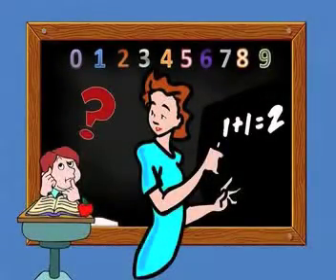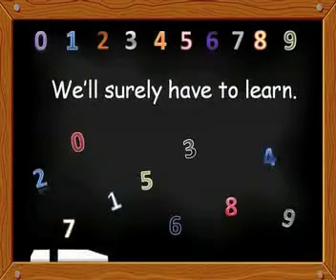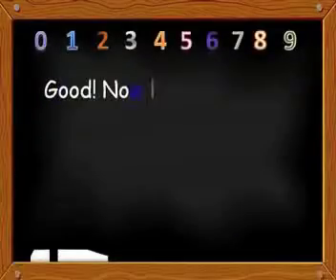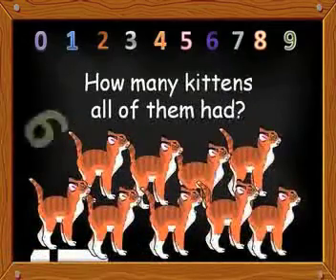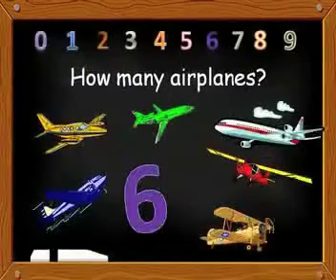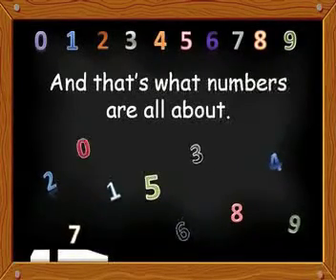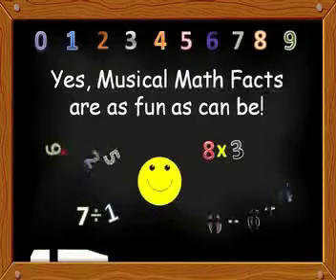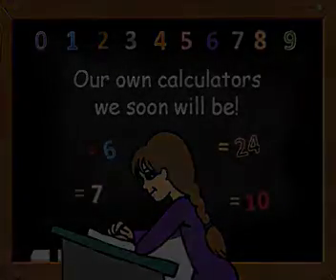Why Do We Have To Learn About Numbers - Preview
Get your child excited about learning about numbers with this great memorable SONGS THAT TEACH song. This song will definitely guide your learner to know all the reasons why we have to learn about numbers! It's never too early to get started learning math.